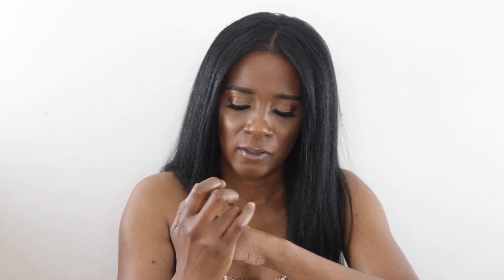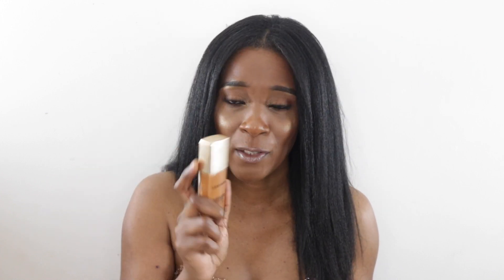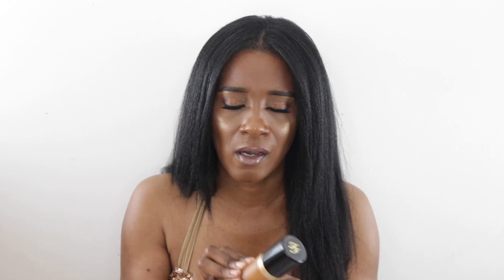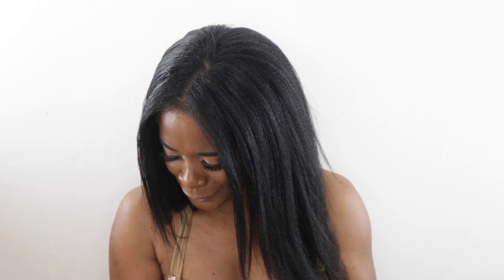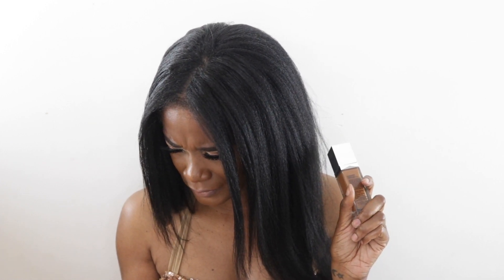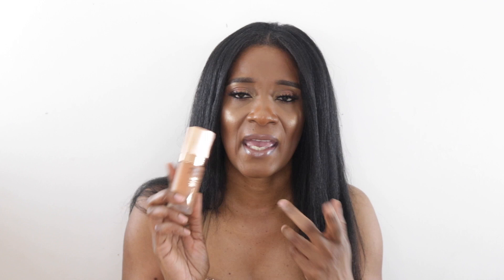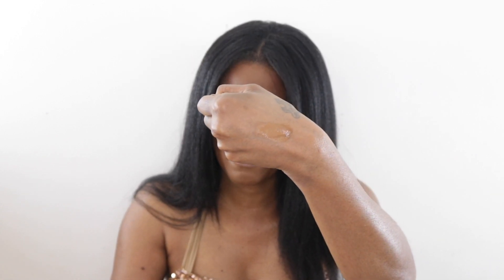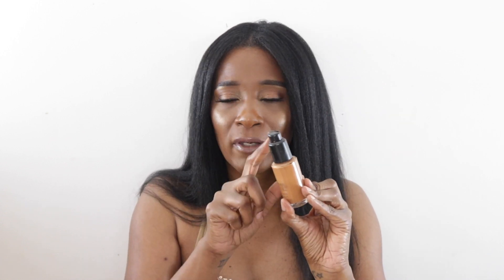My Top 10 Foundations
Hey guys, here's my top 10 foundations, hope you guys enjoy and don't forget to watch in 1080P.

Foundations mentioned:

Beauty Blender Bounce foundation,shade 4.30; full coverage with a natural finish.  ($40.00)

Nars Natural Radiant Longwear Foundation, shade Macao; full coverage with a natural finish. ($49.00)

Laura Mercier flawless lumiere radiance perfecting foundation, shade Nutmeg; medium coverage with a radiant finish ($48.00)

Too Faced Born this way foundation, shade Chai; medium coverage with a natural finish ($39.00)

LA Mer soft fluid foundation, shade Sienna; medium coverage with a natural finish ($120.00)

Givenchy Teint Couture Everwear foundation, shade N430; medium coverage with a natural finish ($52.00)

Charlotte Tilbury Airbrush Flawless Longwear Foundation, shade 14 C; full coverage with a matte finish ($44.00)

Natasha Denona Foundation x, and shade 88Y; full coverage with a natural finish ($45.00)

Danessa Myricks Vision Cream Cover Foundation, shade W05 ; full coverage with a natural, radiant finish ($28.00)

Mac Studio Fix Fluid foundation, shade NC 50; medium to full coverage with a matte finish ($31.00)